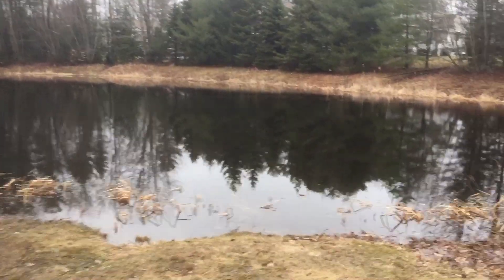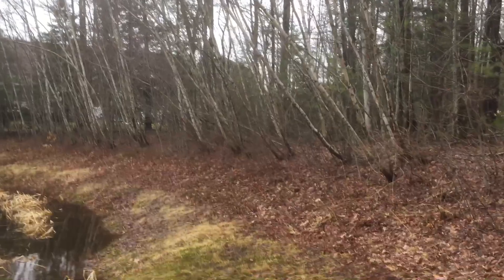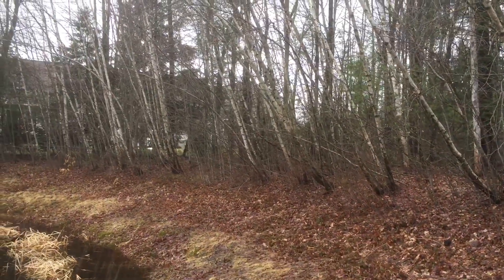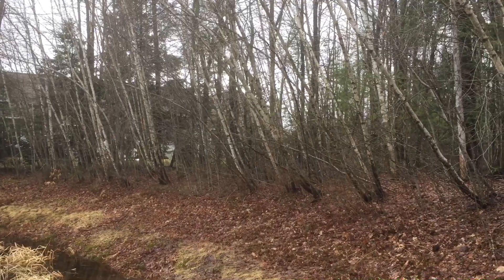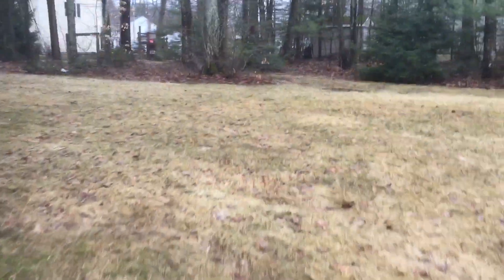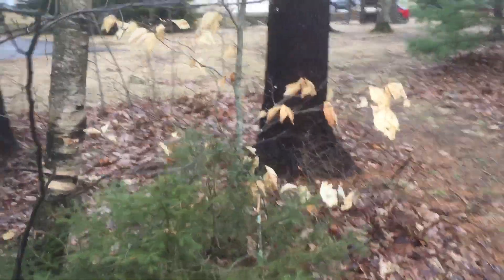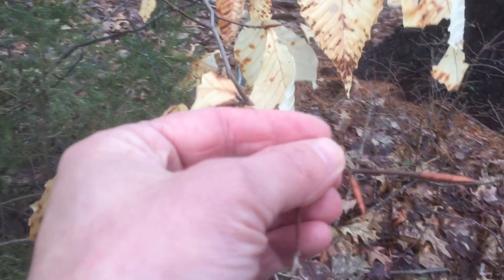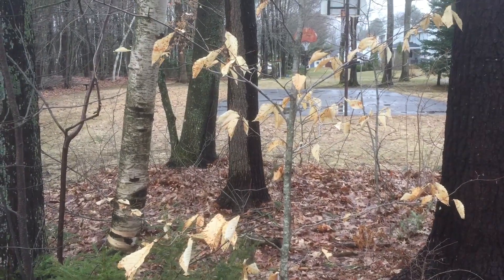March 20 Tree Walk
I couldn’t help but to do a little tree ID while social distancing at a nearby empty park.